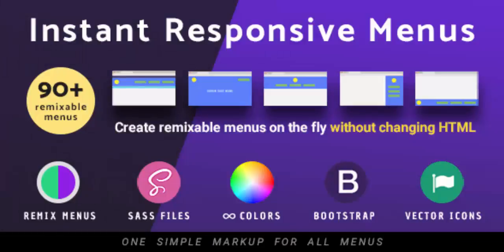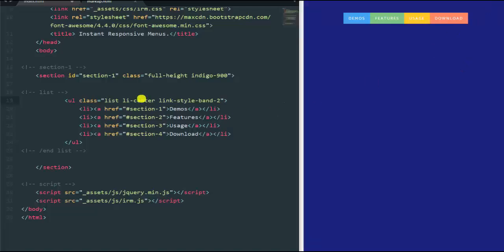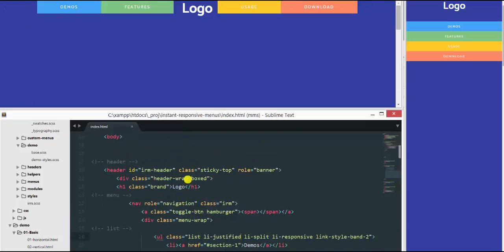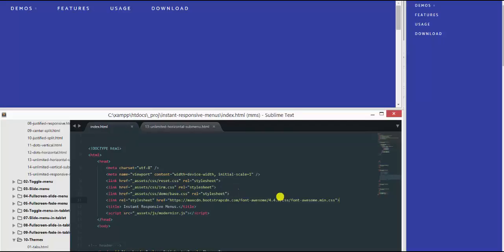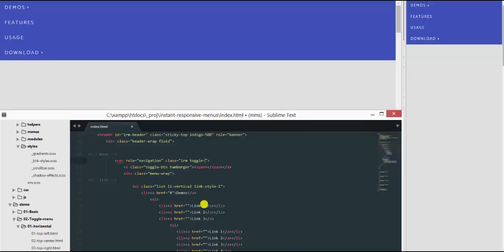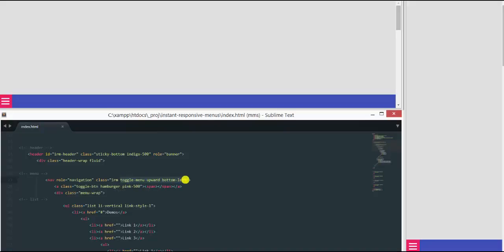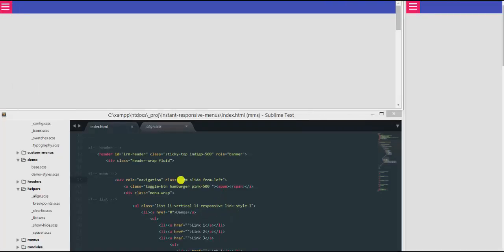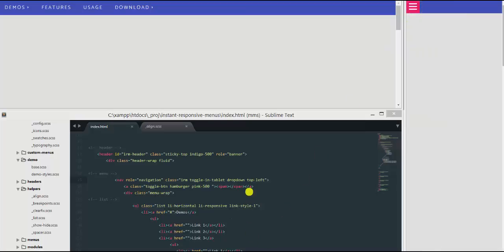Create responsive menus instantly a css menu tutorial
Instant Responsive Menus is designed to create different type of menus on the fly without changing the HTML Structure. YES! Change a toggle menu to a fullscreen menu, slide out menu and much more.

Very useful for theme authors to easily create unique responsive menus on different home pages or multiple menus on same page and quickly customize menu styles to match your brand style.